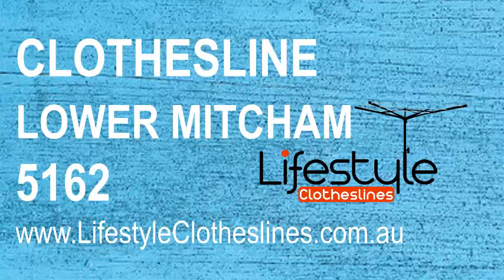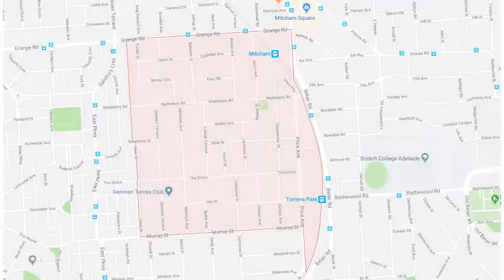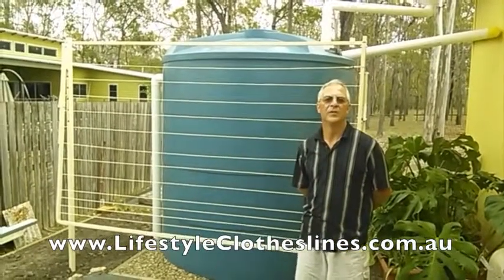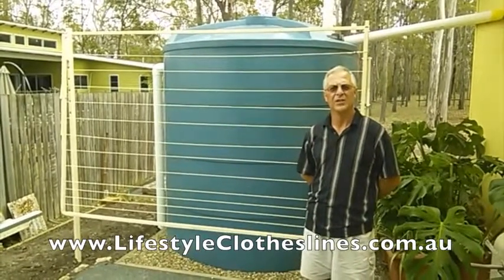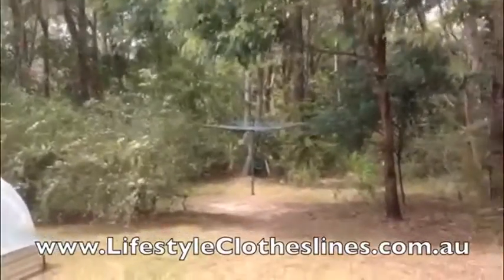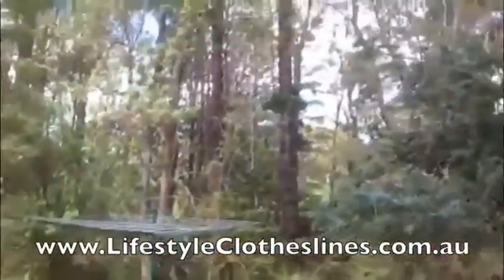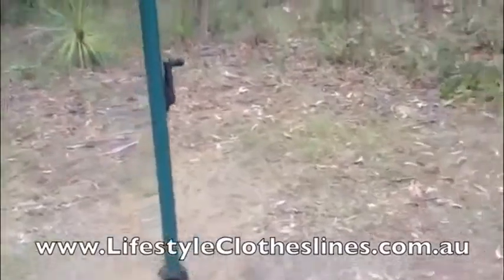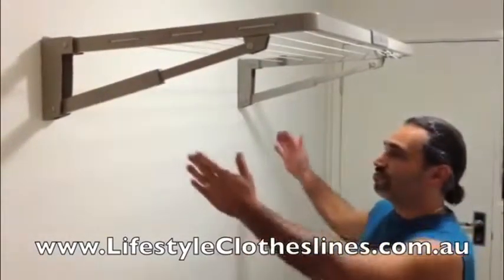The Ultimate Clothesline Shop in Lower Mitcham: Browse Our Vast Range of Washing Lines in SA 5162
We at Lifestyle Clotheslines take pride in providing impeccable clotheslines sales and installation services in Lower Mitcham 5162 SA Adelaide but in order to do that, not only should our installers be well versed at installing clothes airers but the washing line products we carry should also have impeccable quality while offering the best value

Choose Lifestyle Clotheslines for the best washing line buying experience from the decision-making process to installation, we will be glad to help you out!  Check out our clothesline recommendations for Lower Mitcham 5162 SA Adelaide

If you want to guarantee the reliability of your clothesline, it must be installed per the manufacturer’s requirements/specifications. Improper mounting of your wall mounted/freestanding washing line can cause a multitude of problems and the only way to fix this is to do it yourself properly or have our professional clothesline installation team do it for you

We understand that shelling out quite a sizeable amount of your heard-earned money to a store you’re unfamiliar with might give you second thoughts, maybe our loyal customers might just help you with that!

Get the best clothesline deal today for your property in Lower Mitcham 5162 SA Adelaide! Speak with a live agent at 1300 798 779 or visit us